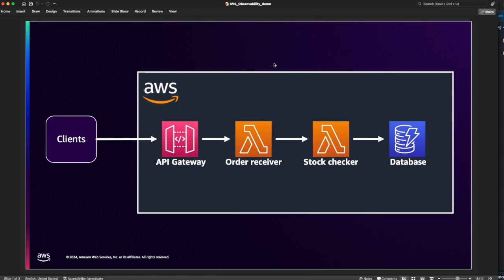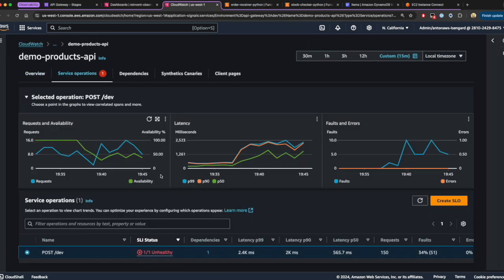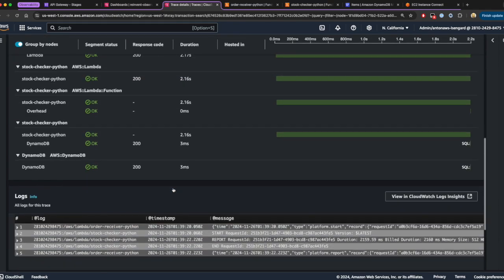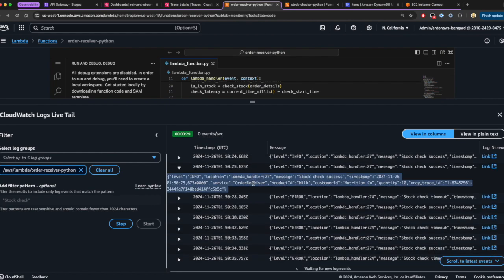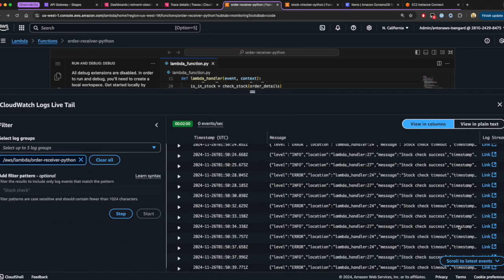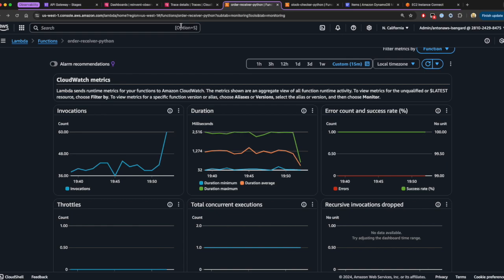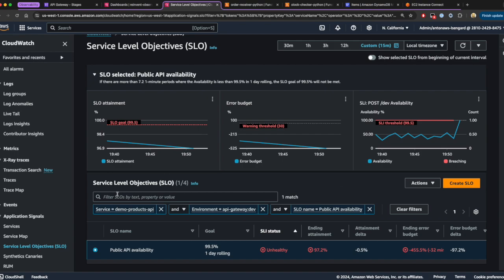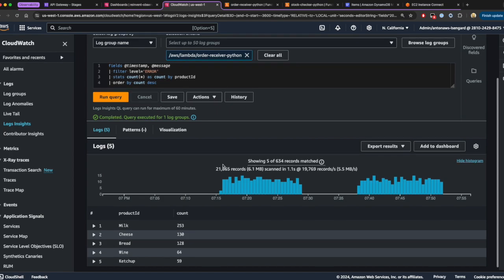Enhanced monitoring and troubleshooting for your AWS Lambda functions with AWS CloudOps tools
In this video you will see a demo of end-to-end monitoring and troubleshooting of a serverless application built with Amazon API Gateway and AWS Lambda. You will see capabilities
like Application Signals, Log Tail, X-Ray traces and more...